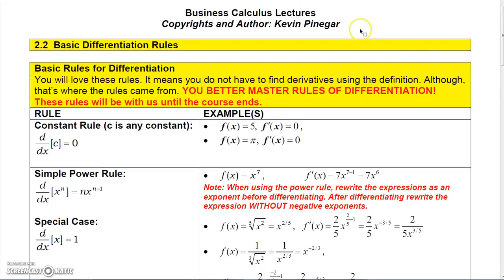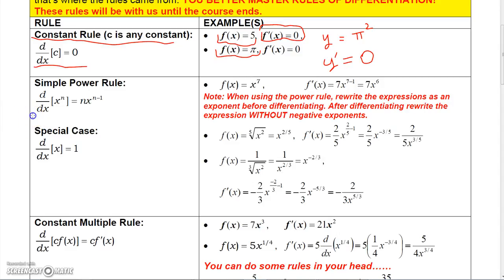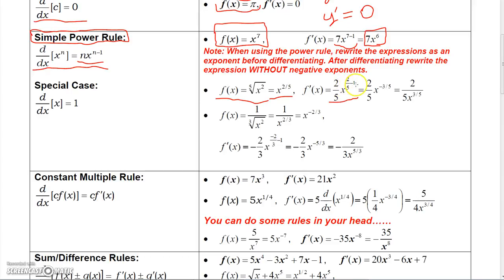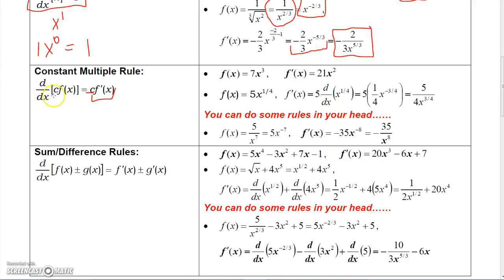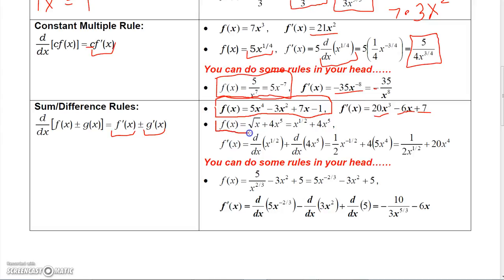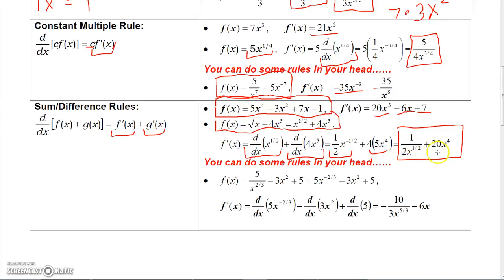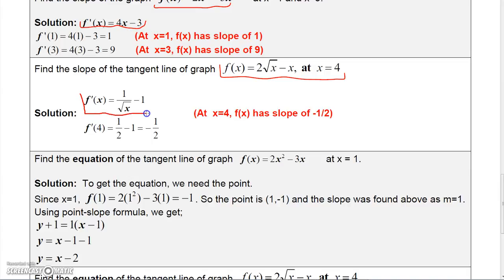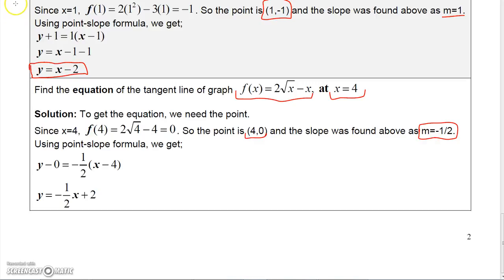Business Calculus 2.2 Basic Differentiation Rules